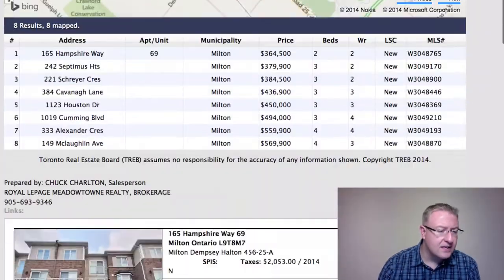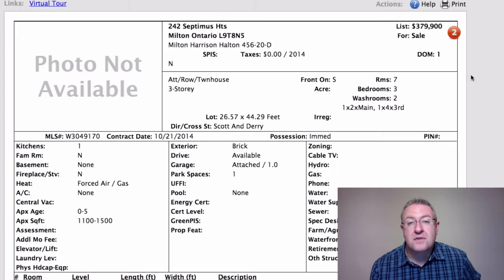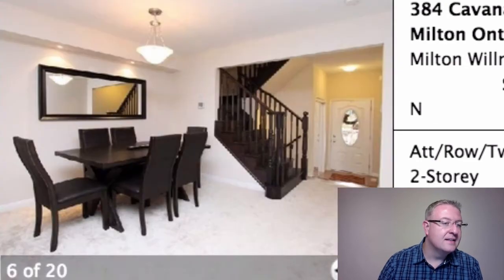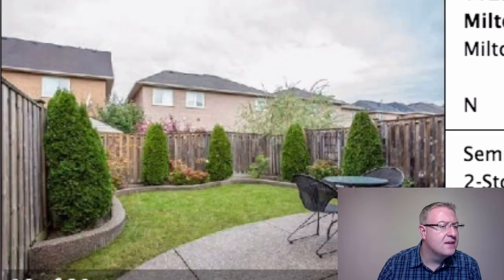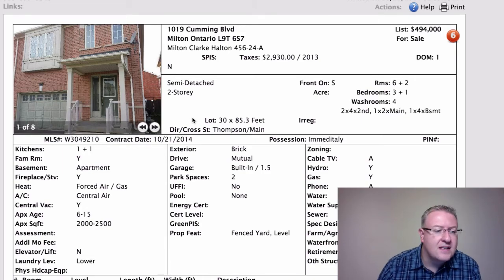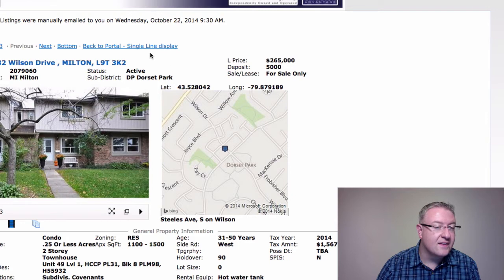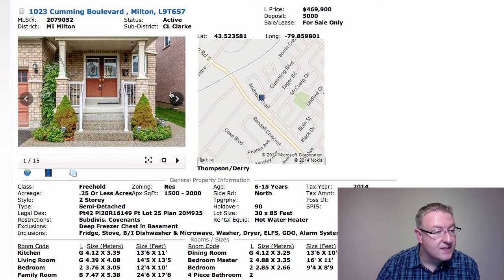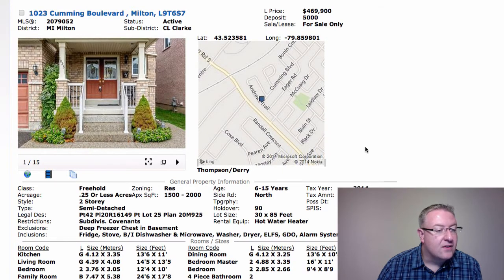Milton Daily Homes - October 22, 2014 - Our Graphs Are Sexy...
- Welcome back!  In today's episode I'll explain how it's important to think beyond just the home ... and really take into account the whole ecosystem surrounding it.  And, what happens when there's a lot of competition when you're listing your home?  I'll tell you about a pricing strategy that will leave your competition in the dust.

There's a home on Alexander that says it's "backing onto green space".  Well, yes and no.  I'll show you the aerial and you can decide for yourself.  :)

Plus we'll talk about what it takes for a semi-detached to get close to, or above, $500k.  Then watch me get excited about carpet that I like to see in a basement (ha!).

And if you want to understand what homes are selling for in Milton, you can go over here and get a detailed price report (MiltonPriceReport.com). We put together these stats every month and if you like graphs wait till you see these ones! They're freakin' ridiculously sexy.